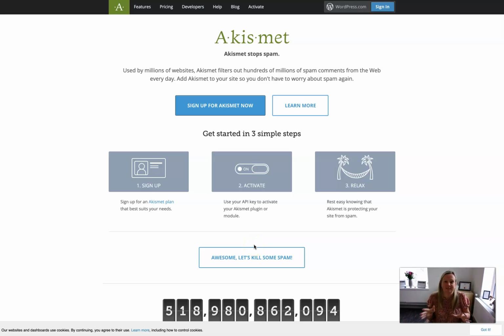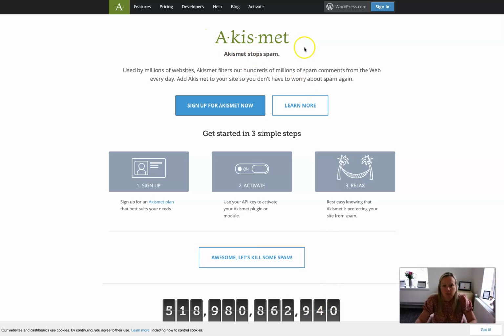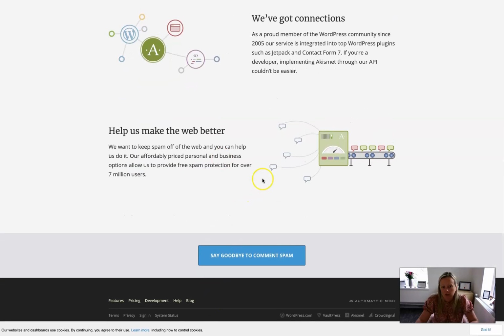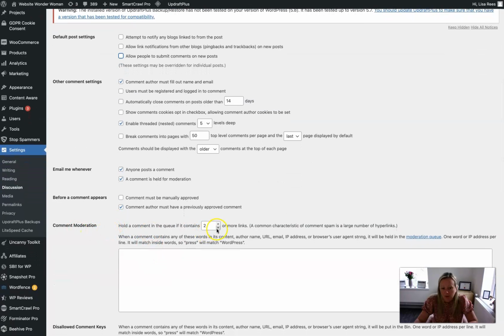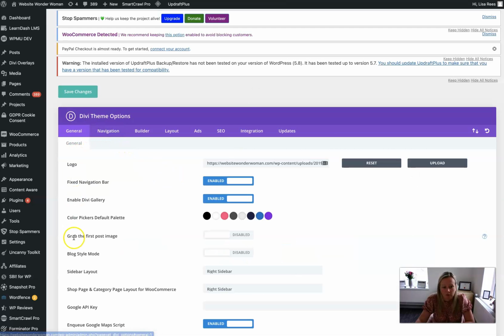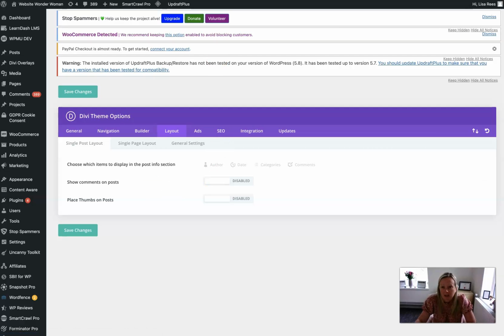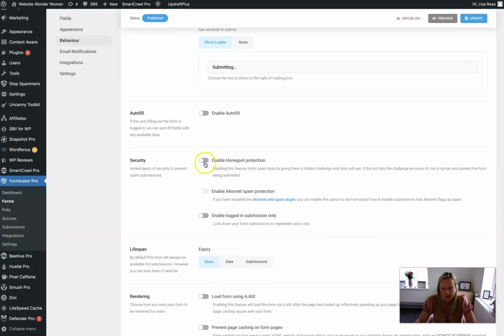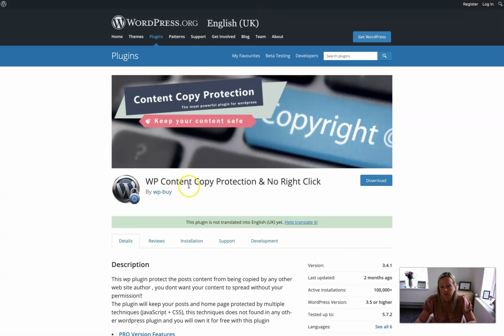How to stop WordPress spam (2021) - Website Wonder Woman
How to stop WordPress spam including contact forms and comment spam.

If you have any questions or enquiries get in touch.

Ways you can work with me:
There are 4 main ways that you can work with me:

The Tech Tavern - A friendly place to hang out with tech on tap! If you are struggling with any tech type issues whilst starting or growing a business online then The Tech Tavern is the place to be at only £37 a month!

Website Success Academy - £797 - a do it with me website building course with live training for 6 months and 3 months access to The Tech Tavern

One to One Training at £100 per hour or £350 for half day training for your workplace (4 hours)

If you don't know what you need then I LOVE to chat! Simply book in a free 15 minute chat using the button below and we can get you sorted ASAP!